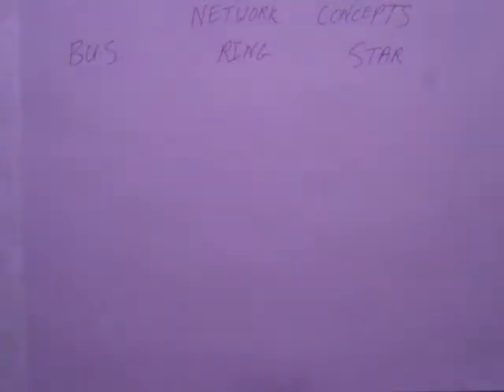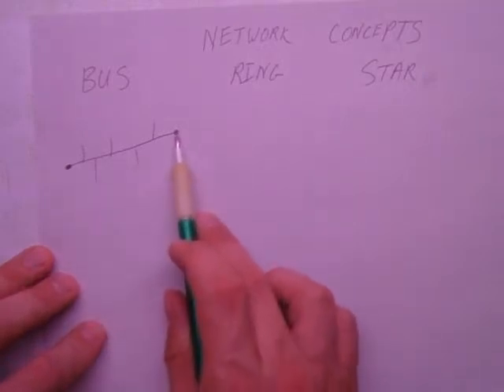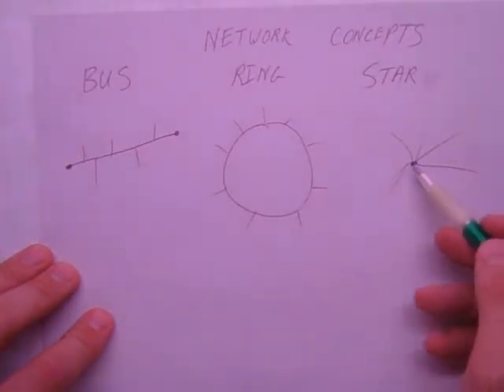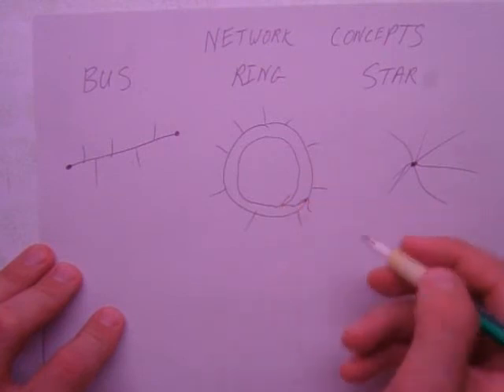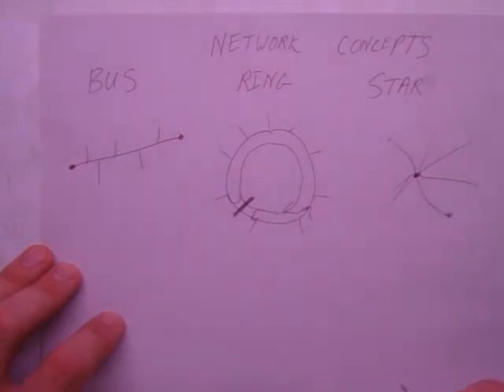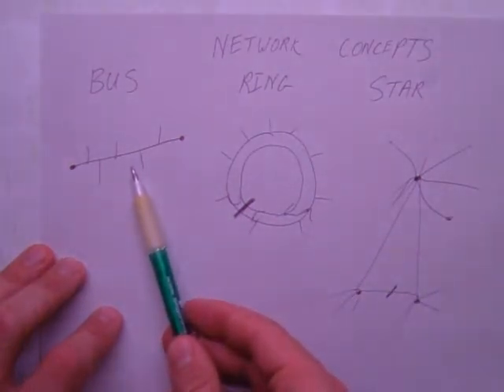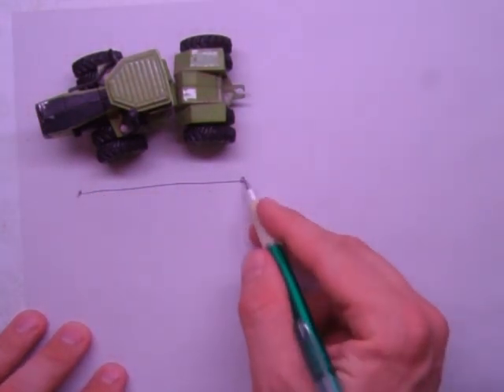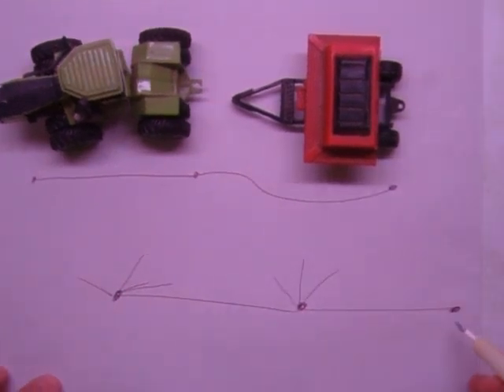Networking in Agriculture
Network topologies: bus, ring, and star.